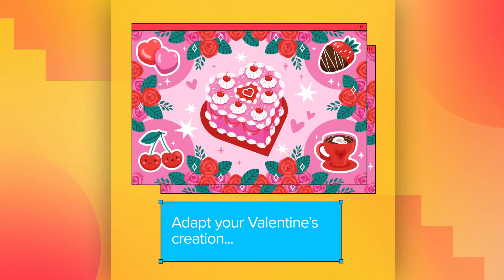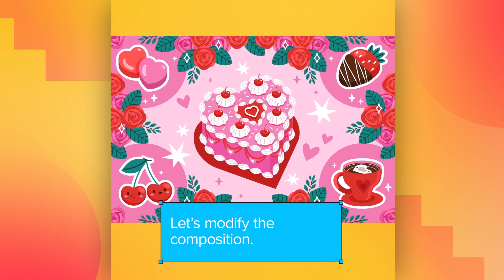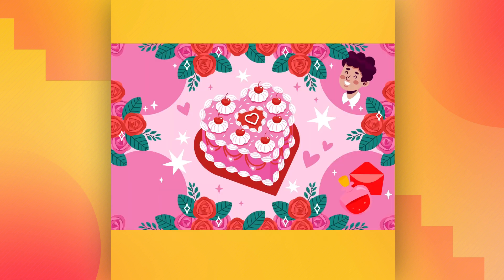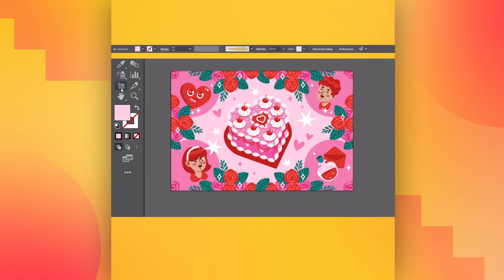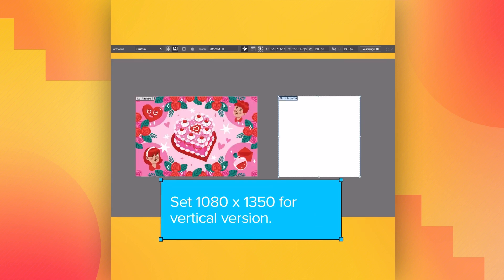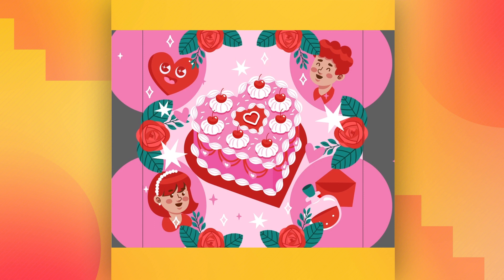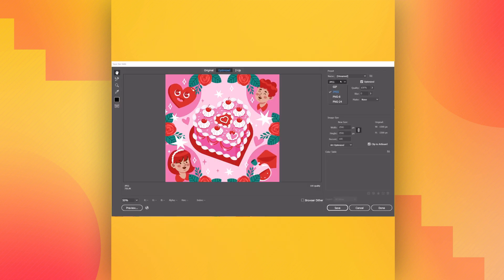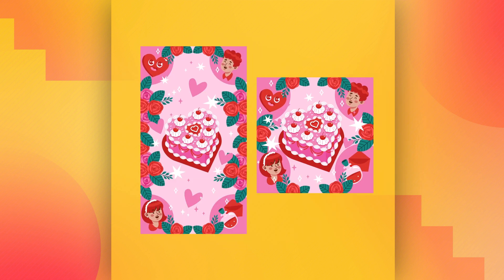Adapt your Valentine's creation to social media [Learn With Freepik]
Love has no gender, color, or ethnicity 💘, but when it comes to social media, it does have a size...Learn how to resize/adjust and customize your social media valentine’s posts 📲 using Adobe Illustrator. It will take you a little more than two minutes, but isn’t it worth it to show your community how much you appreciate them? 🤗🏹